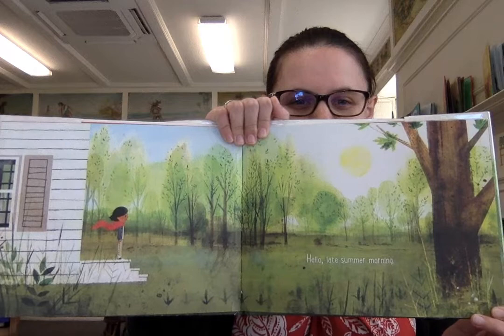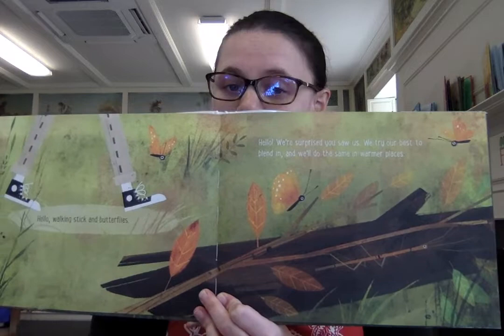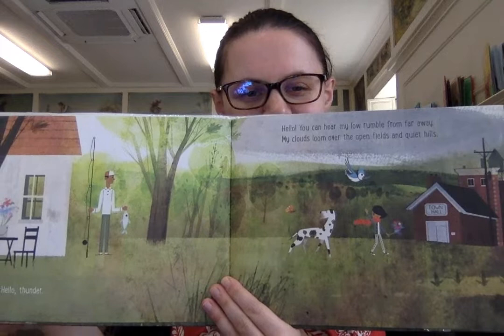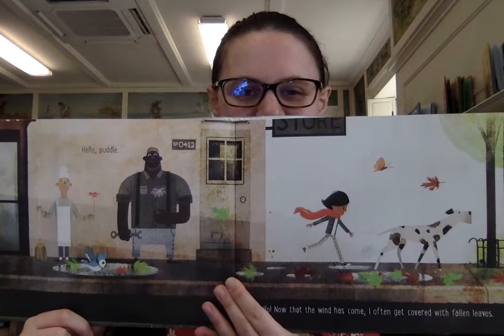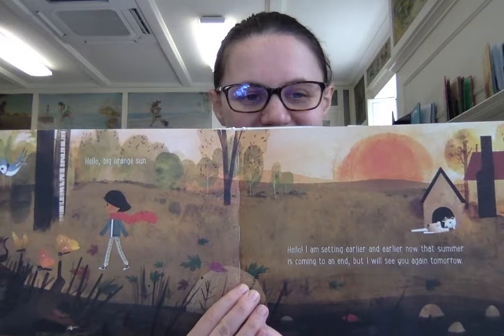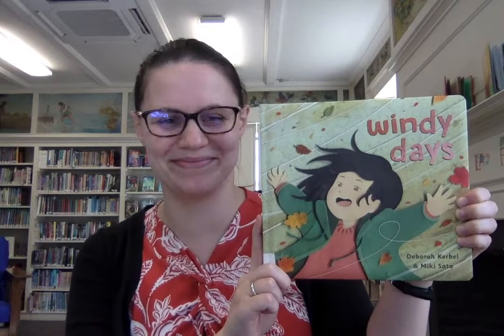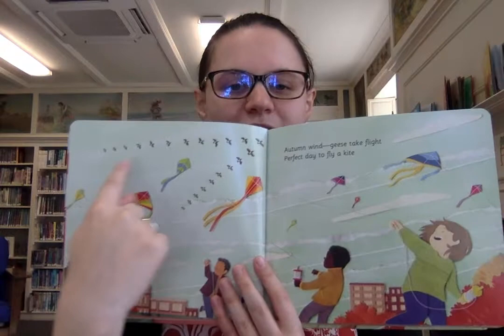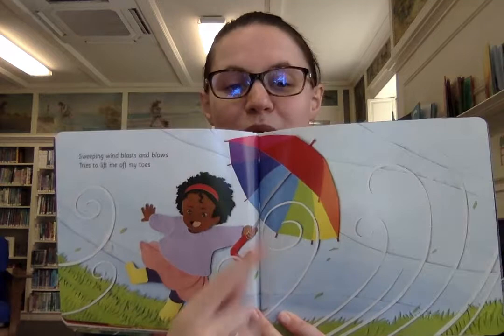Story Time with Miss Isabelle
Join Miss Isabelle to celebrate the first signs of autumn! We are reading "Goodbye Summer, Hello Autumn" by Kenard Pak, and "Windy Days" by Deborah Kerbel and Miki Soto.